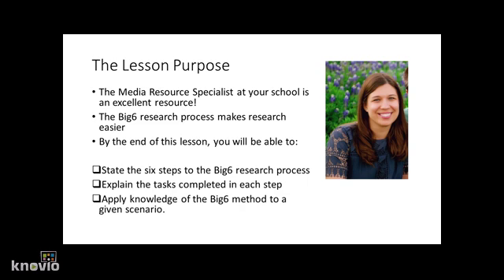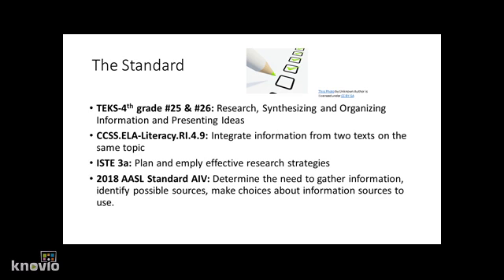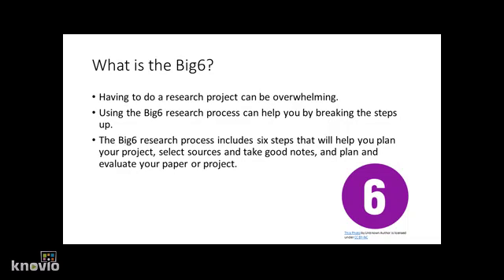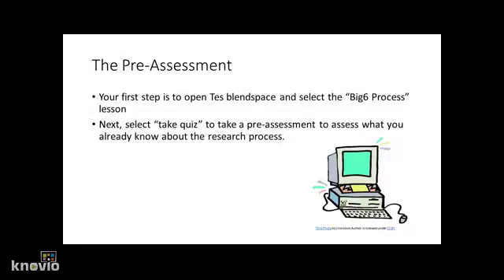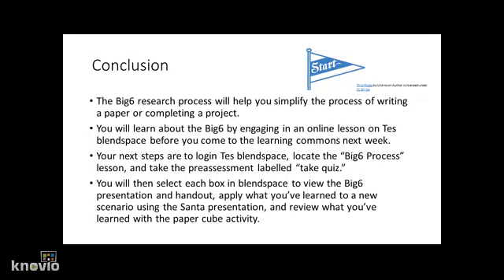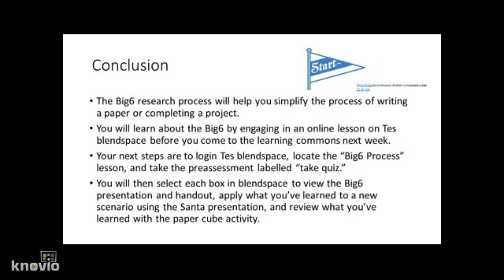Big6 Research Process